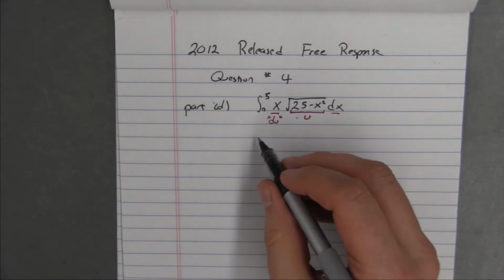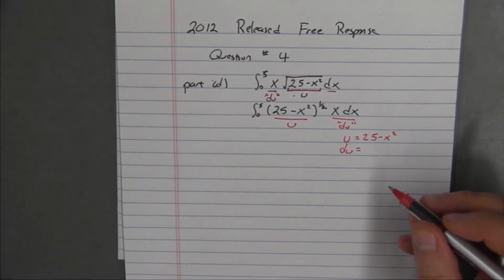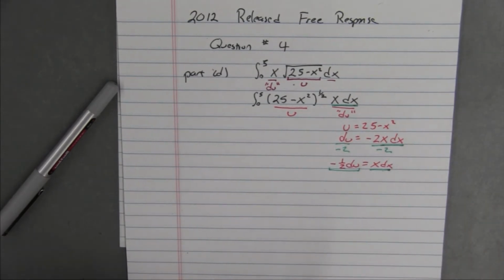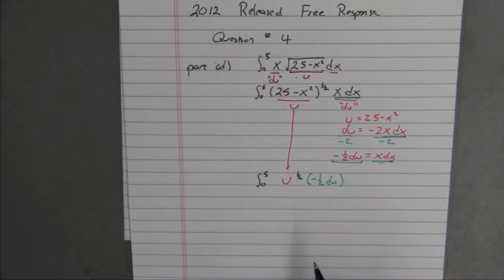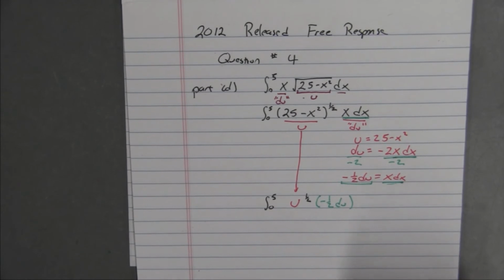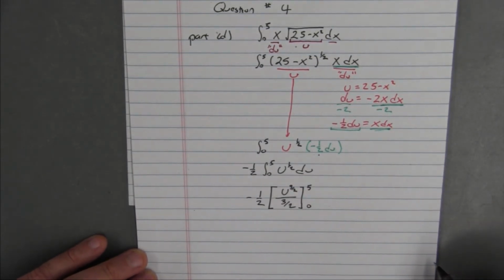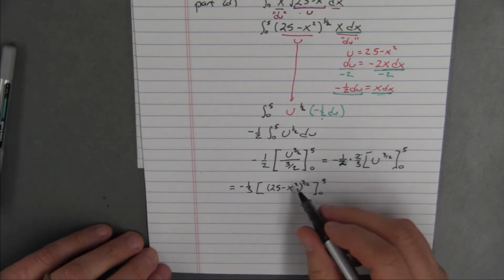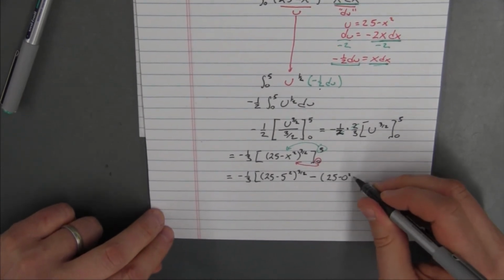AP Calculus 2012 Released Free Response Q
AP Calculus 2012 Released Free Response Question # 4d. Explained by Dr. Reese